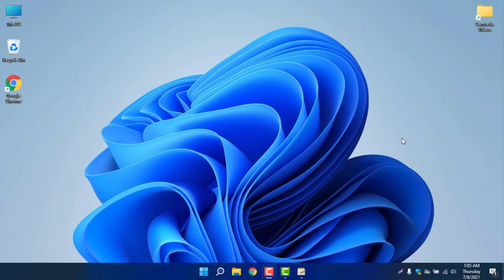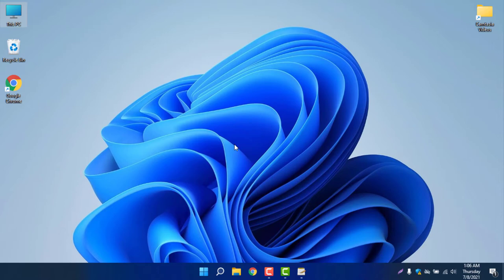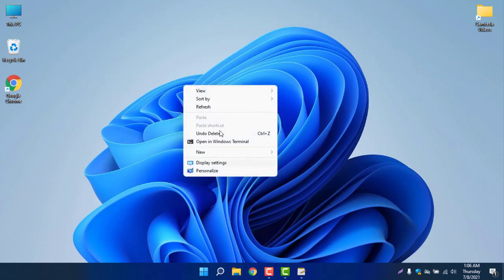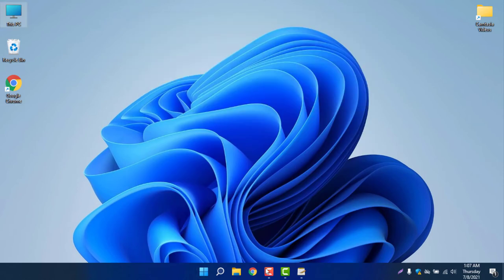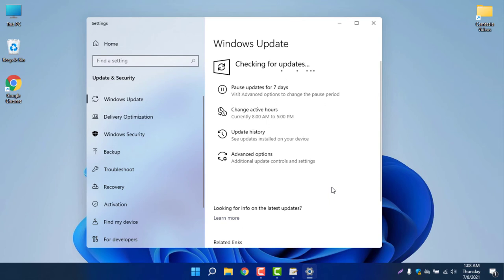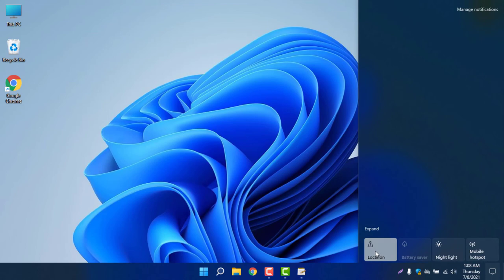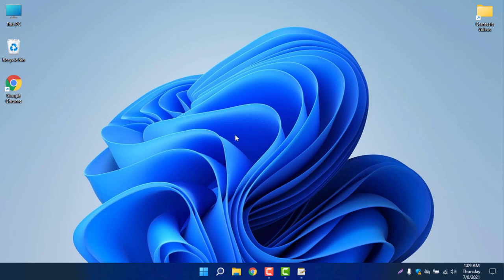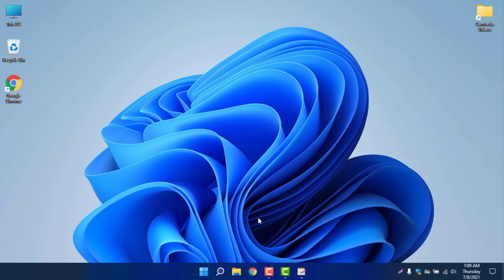Windows 11 Excitement is Gone! Check Out Why?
Windows 11 excitement is over after installing Windows 11. I like windows 11 but the excitemtn is now over. You can reconsider before installing Windows 11. You will get a clean design and good looking Operating system but the excitement may not be very expected.